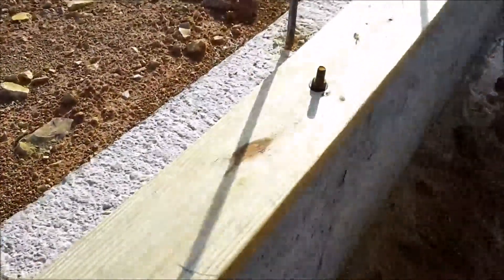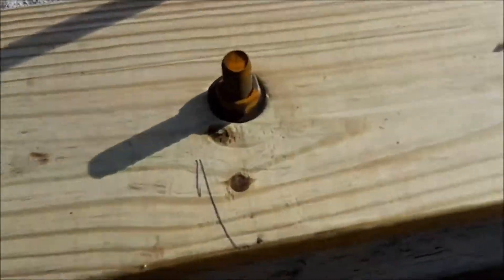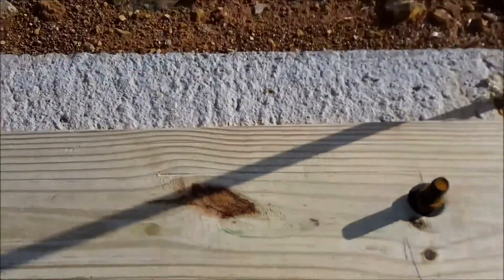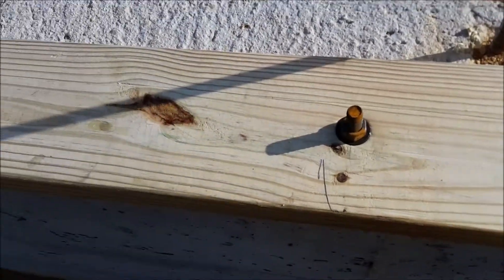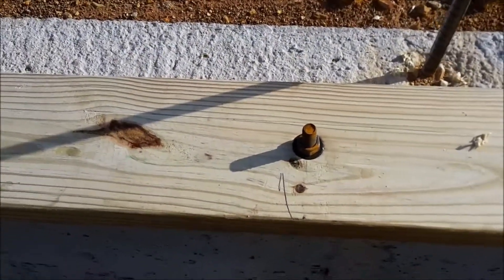Learnframing.com - Notching a Floor Joist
Learn what to do when a floor joist lines up with an anchor bolt and the layout can not be changed.